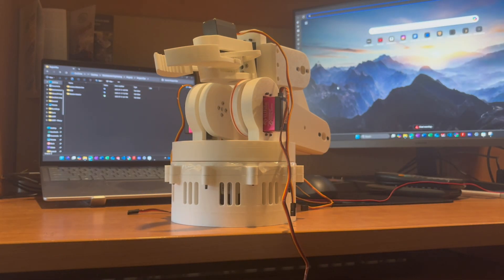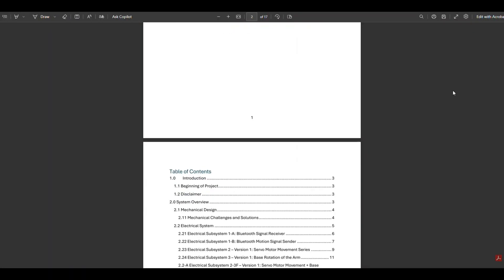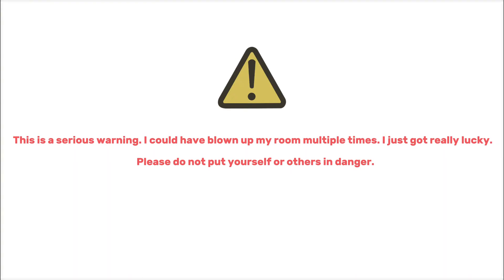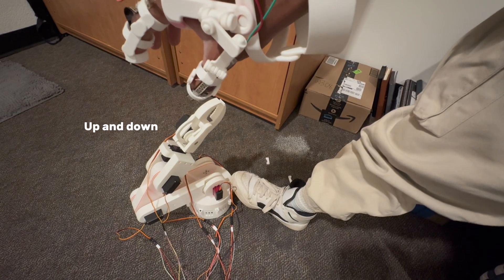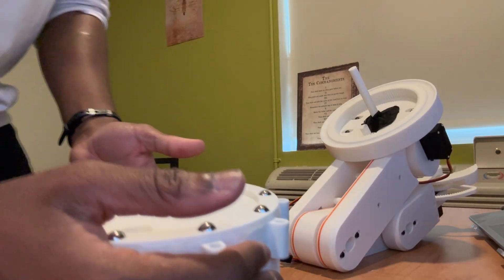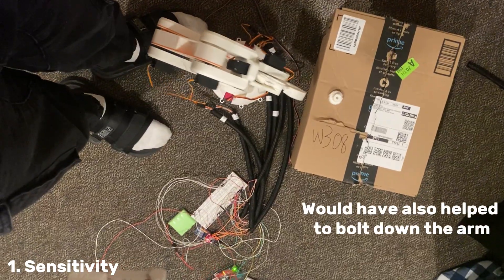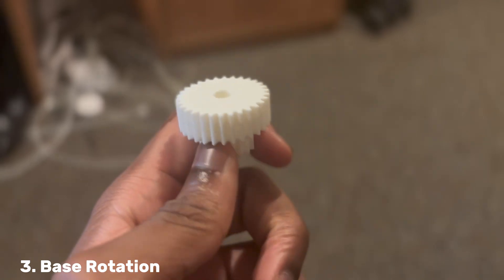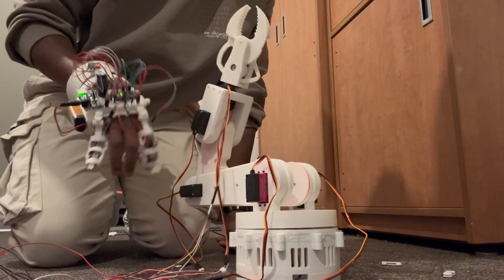I Built a Wireless Robotic Arm Over The Summer…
I built a robotic arm controlled by hand gestures from a Bluetooth glove.

Timestamps:

- Start: 00:00
- Building RA-1.0: Strayline: 00:27
- Building the System: 00:56
- Subsystem 1: 03:10
- Subsystem 2: 04:53
- Problems with RA-1.0: 06:33
- Conclusion: 09:36

Prigida - Mellow Bop
Prigida - Play the beat
Giulio Fazio - Dance of the Gypsy Monkey

ABOUT ME:
My name is Phenyo Ditebo, an engineering student.